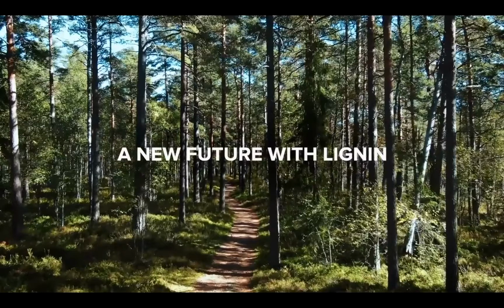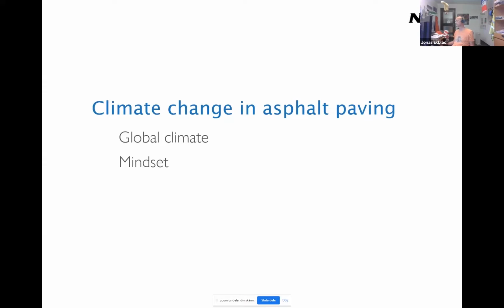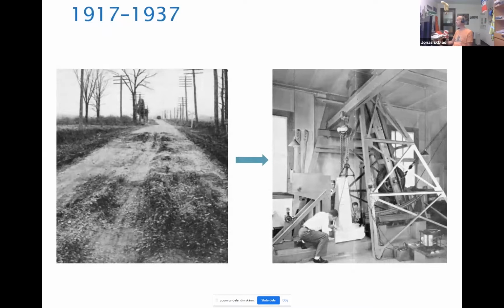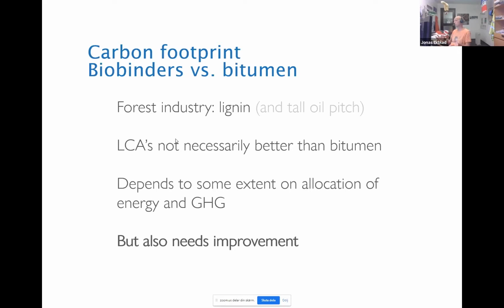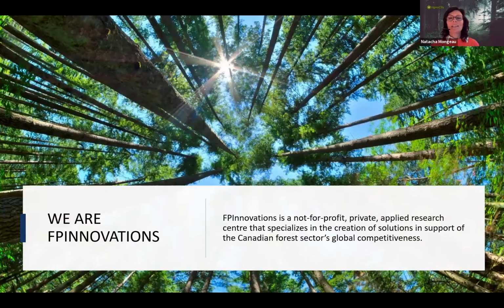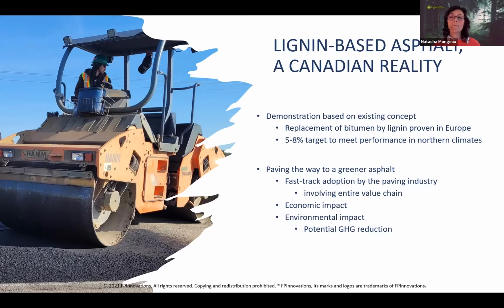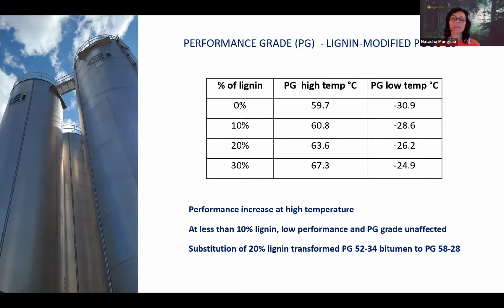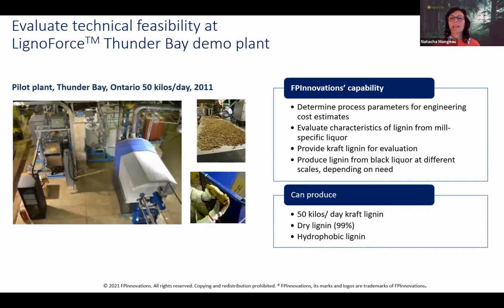Webinar: Can lignin be a substitute for bitumen in asphalt?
Researchers in both Canada and Sweden are currently working on developing greener asphalt where lignin is the substitute for bitumen. In this webbinar you can listen to Natacha Mongeau (Can), business development manager at FPInnovations and Jonas Ekblad (Swe), Senior researcher at division asphalt within NCC Industry.